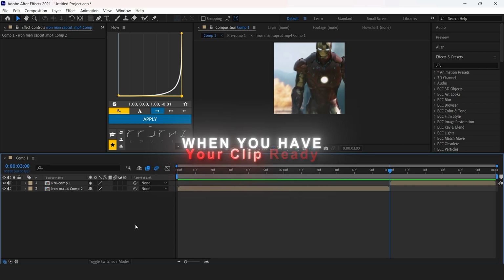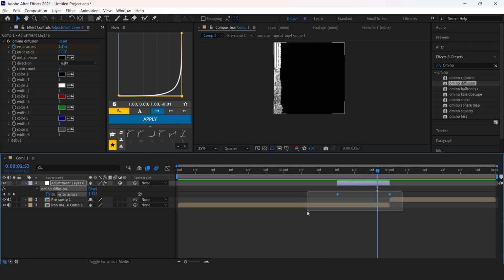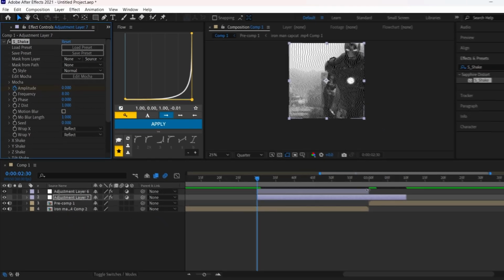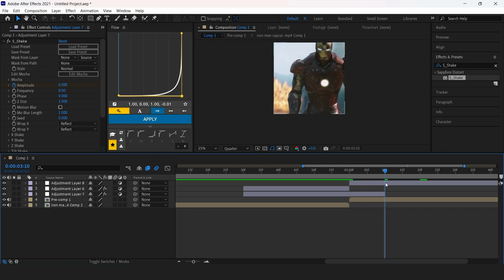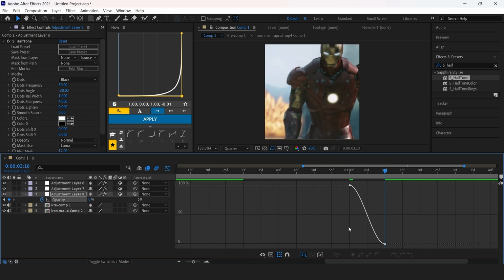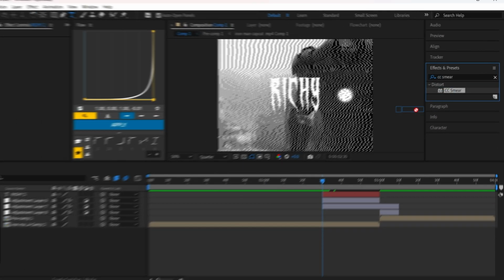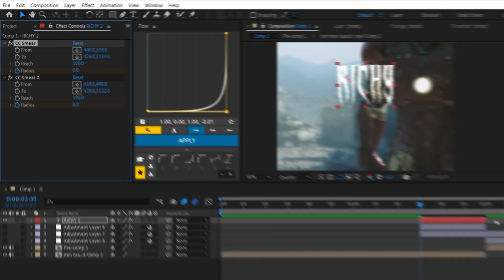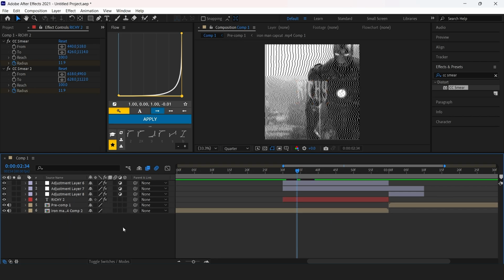Omino Diffusion Glitch Transitions || AFTER EFFECTS TUTORIAL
In this Video: I have explained how you can create a good transitions using the 'Omino Diffusion' effect.

Chapters:
0:00 Intro
0:14 Omino Diffusion
1:07 S_Shake
1:58 S_halftone
3:07 Text
4:40 Outro